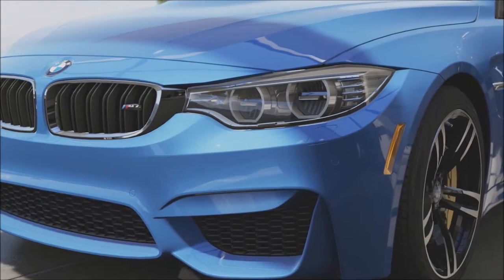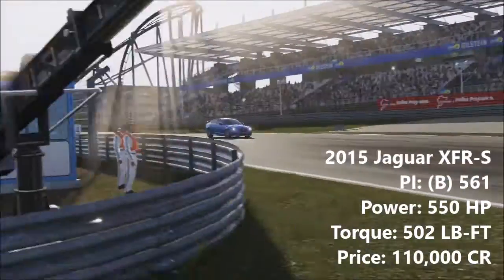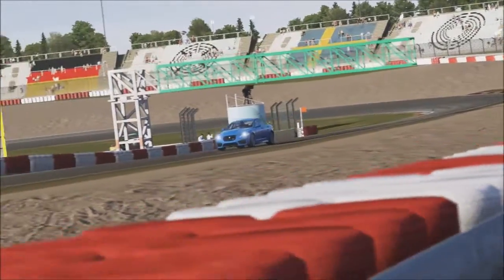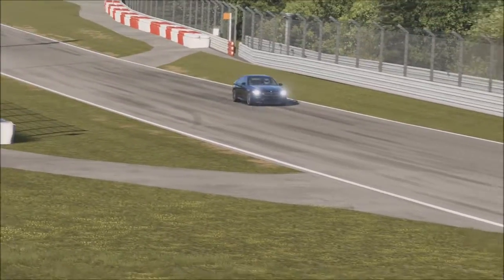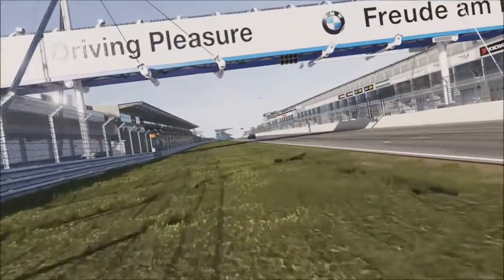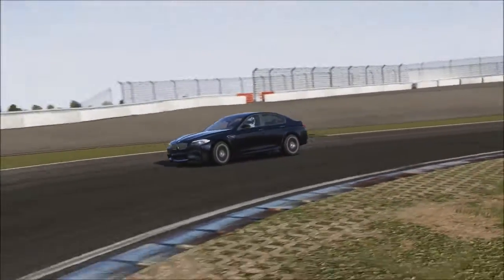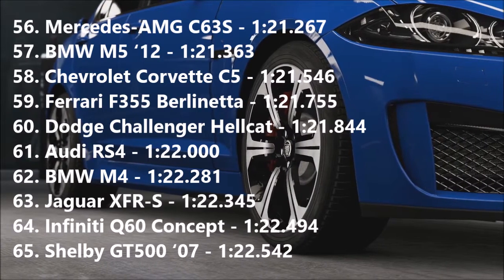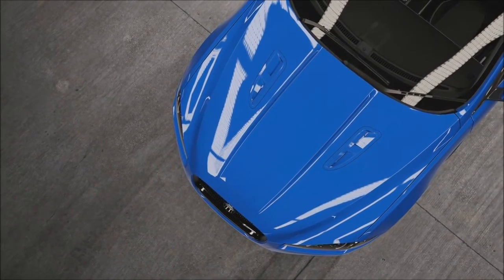Forza Motorsport 6 - Jaguar XFR-S vs BMW M5 (Car Comparison/Review)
We see if a new outsider from Jaguar can compete with the mighty German overlord! Will the underdog be crushed or is it a case of the bigger they are the harder they fall?